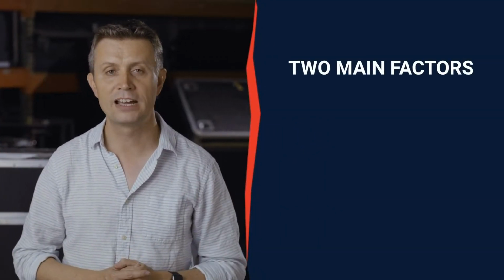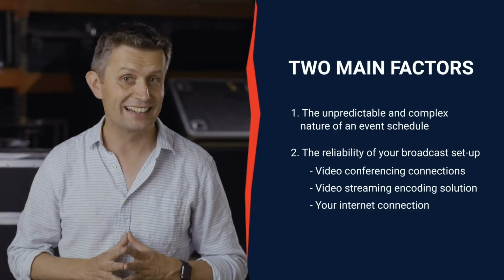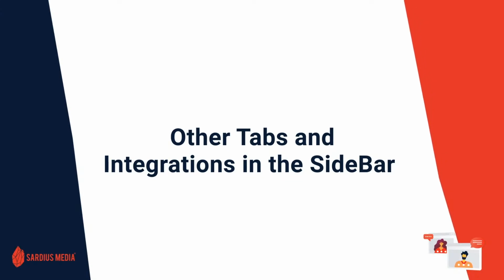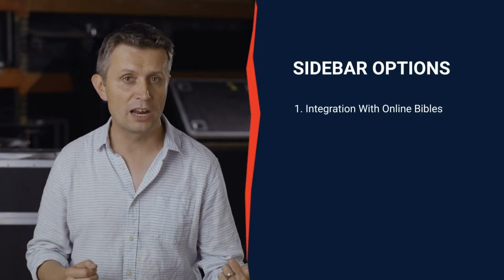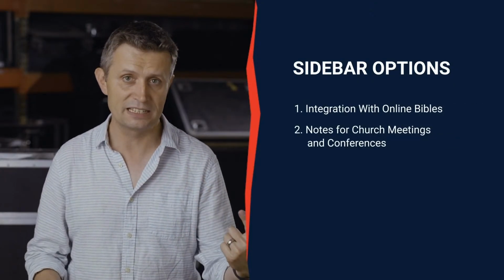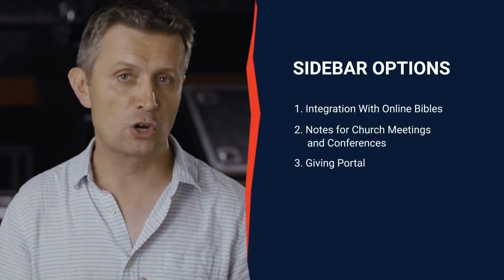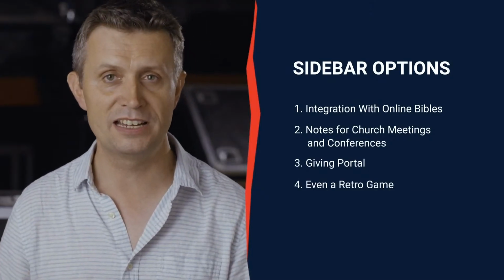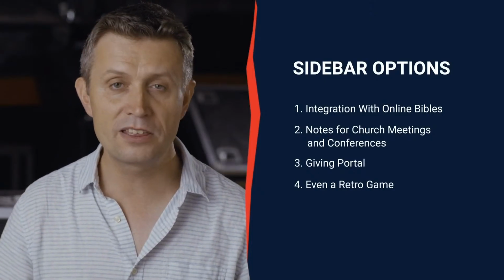404 Output End Testing